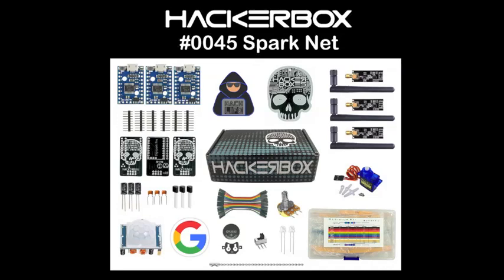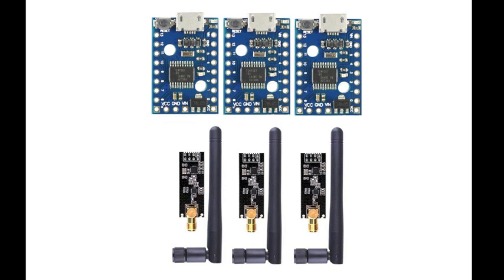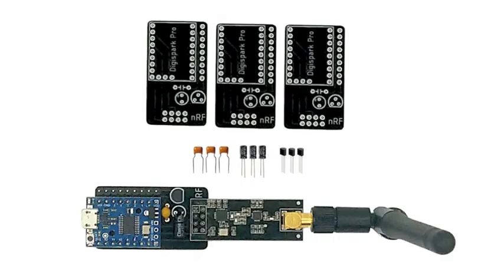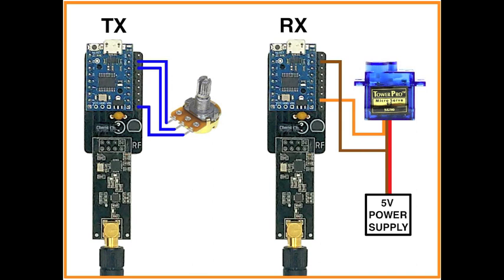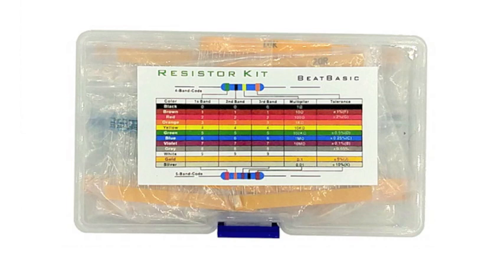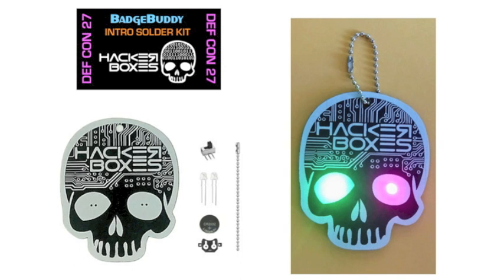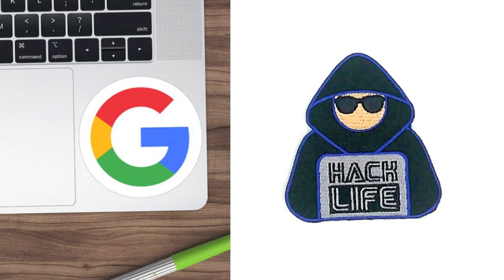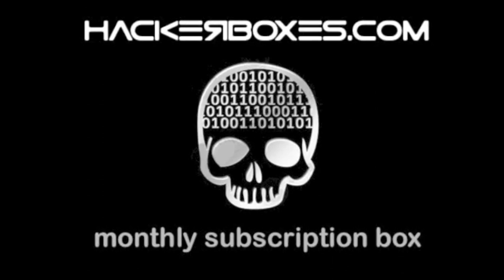HackerBox 0045 Spark Net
Experiment with Nordic nRF24 radio transceivers, Digispark Pro modules, radio interfacing servo motors, motion detectors, and much more.